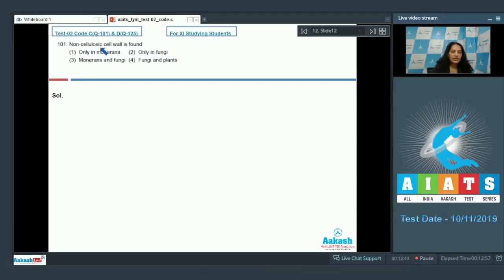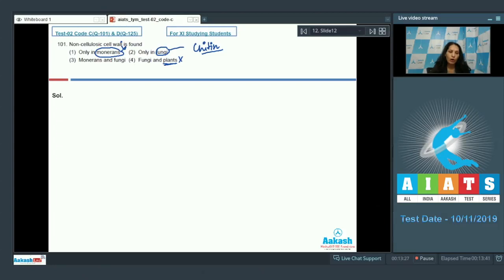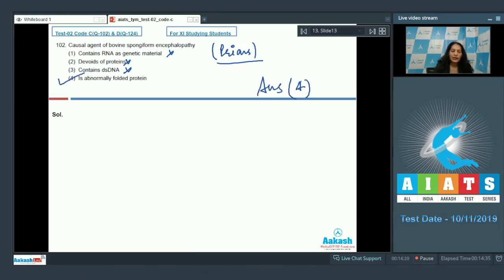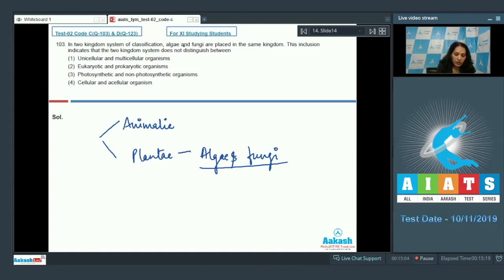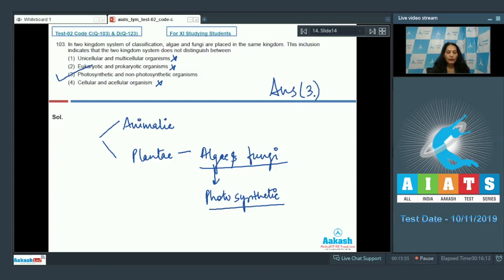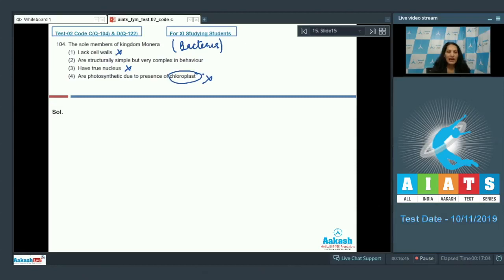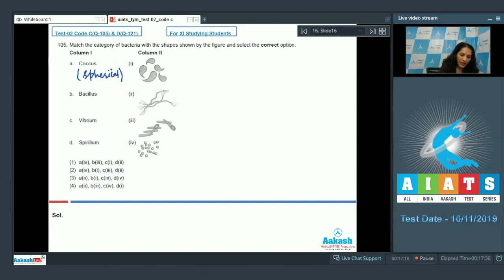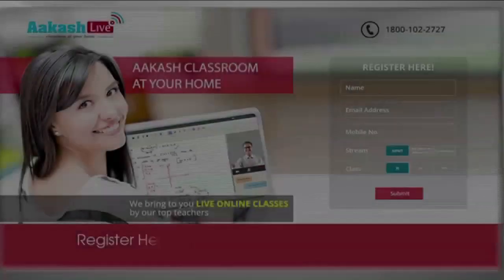AIATS TEST 02 Code C D For XI Studying Students BOTANY MEDICAL 2019 21 Q101 to 105